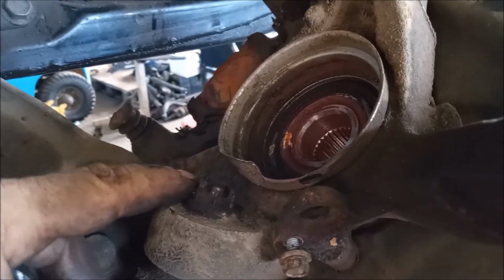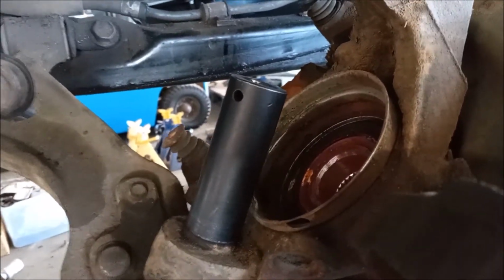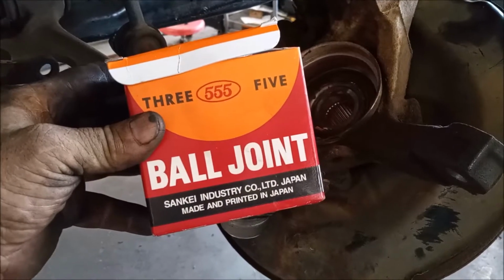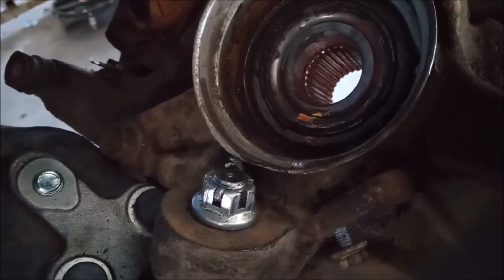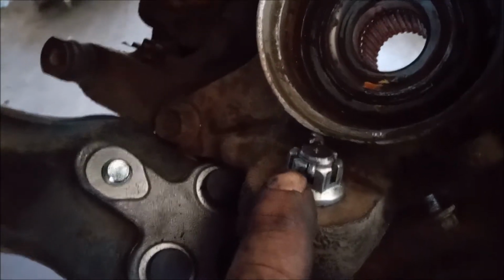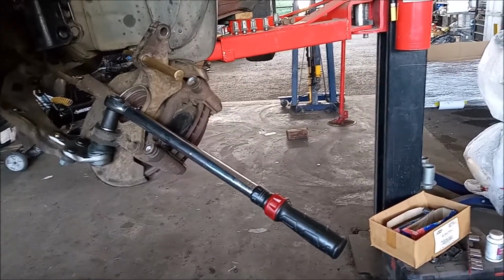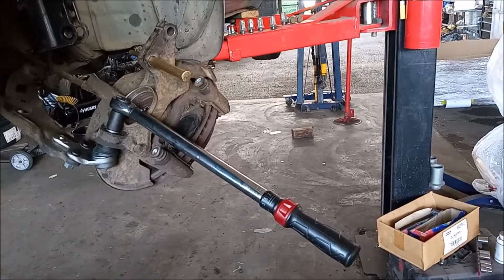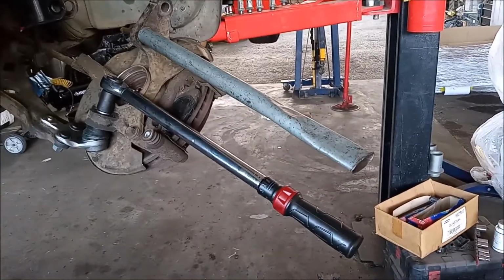How to Replace the Ball Joint - Lexus RX300 Toyota Highlander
These are some quick tips for replacing the ball joint on these vehicles - not a fully detailed guide, but just a mention of a few details that might trip someone up when attempting the job. The ball joint is obstructed by the hubs dust shield. This has to be dealt with. The specified torque for the ball joint 19mm castle nut is a relatively high 91 ft.lbs, not easy to achieve on a rotating part. Watch for how to do it.